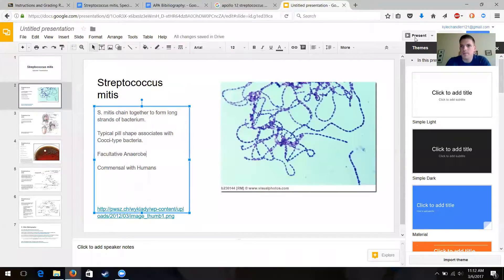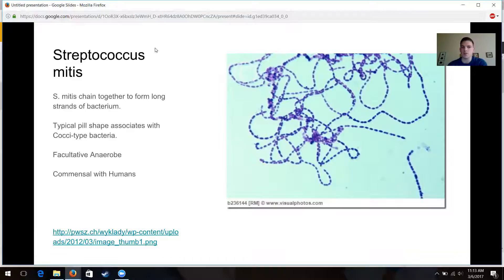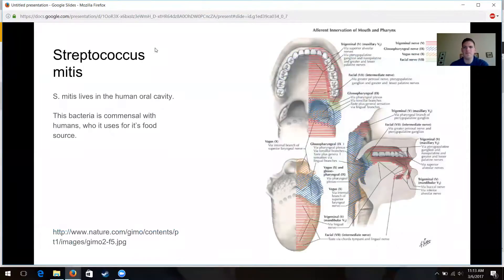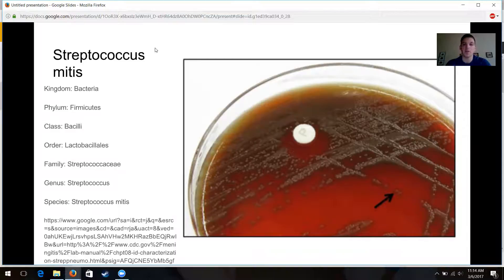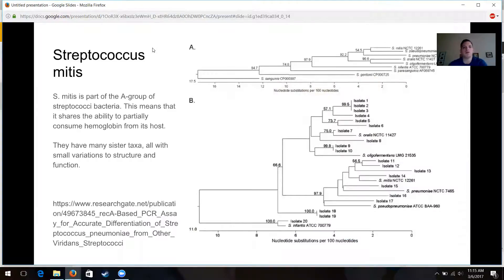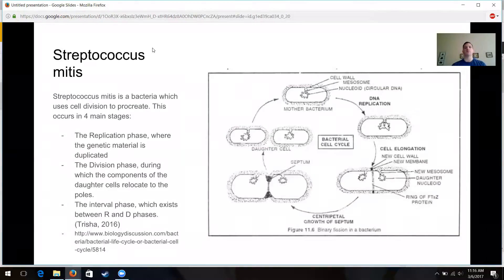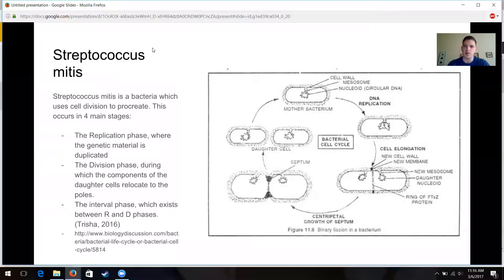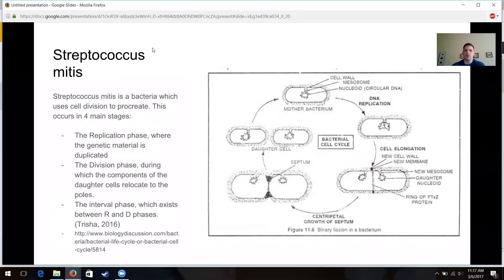SpeciesPresentationStreptococcusMitis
Species Presentation for Streptococcus mitis.
Presentation for Group 1, Hudspeth T, 6MAR17